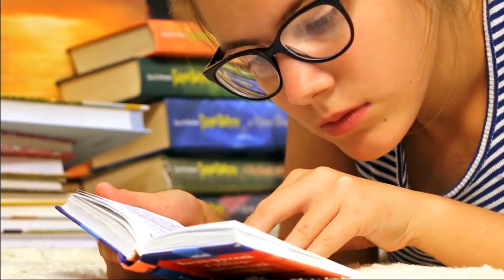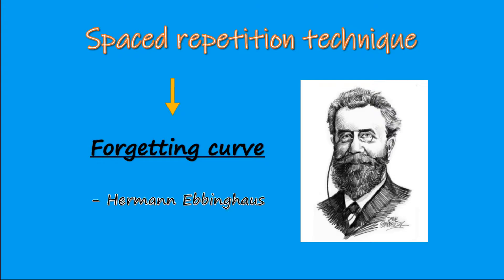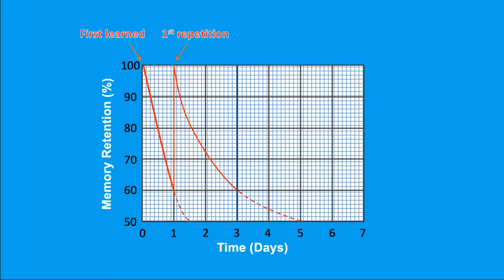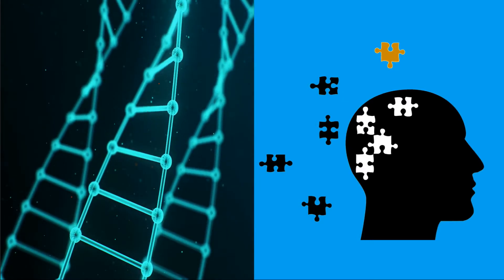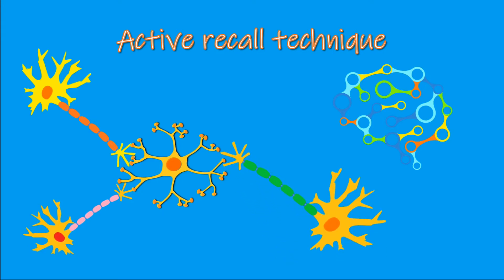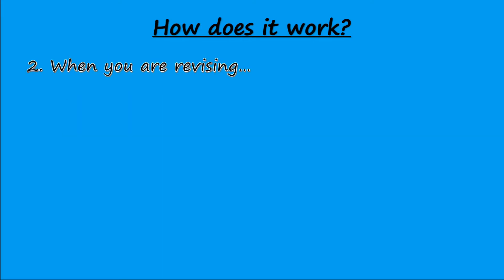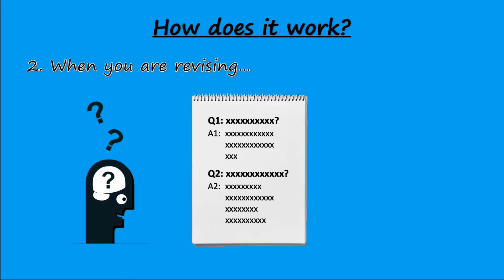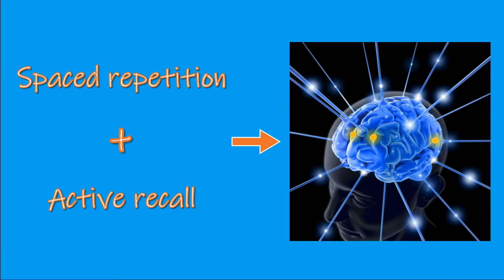Best ways to STUDY EFFICIENTLY - Spaced Repetition and Active Recall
Today we're looking into how to study for exams - top tips to help you ace your next examination!

These are some study techniques that are scientifically proven and have helped me throughout my university career.

We mainly look into how we can use spaced repetition and active recall to act as a revision tool.

Better quality videos coming up (still a newbie channel) - all the support is appreciated!